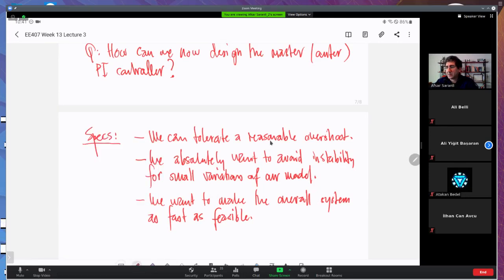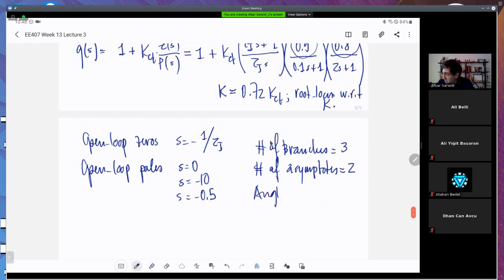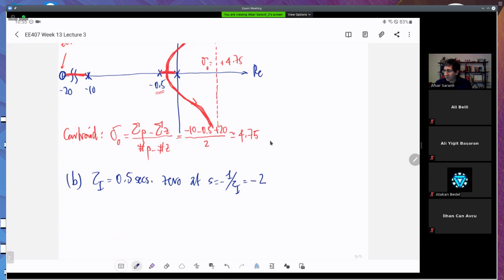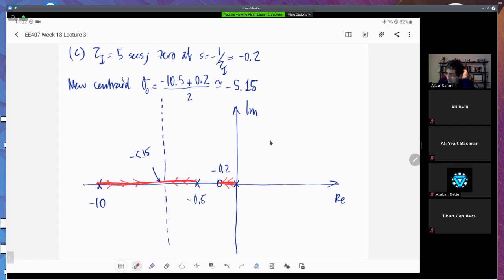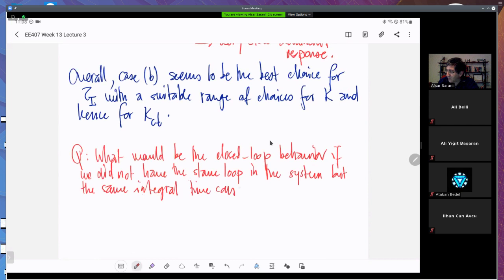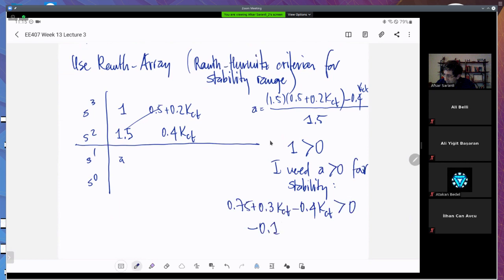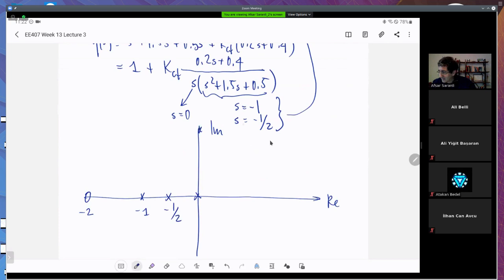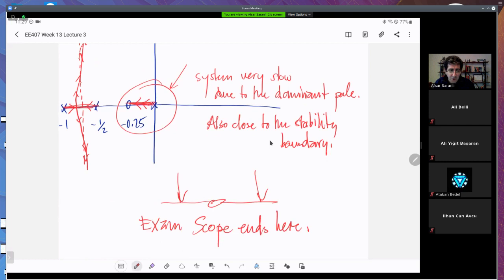2021 01 11 EE407 W14 2